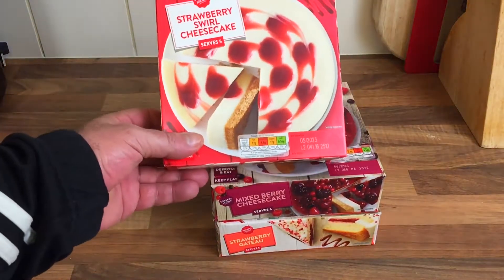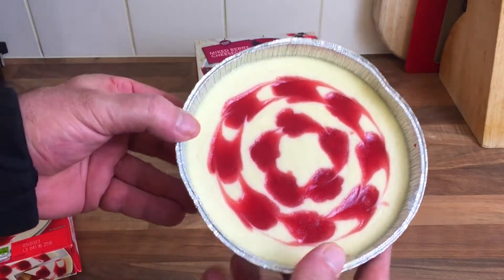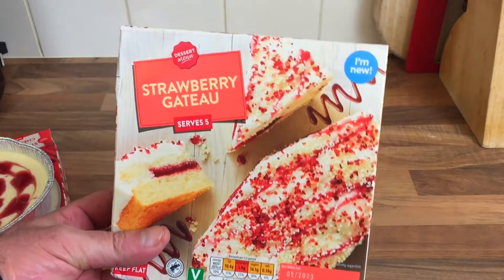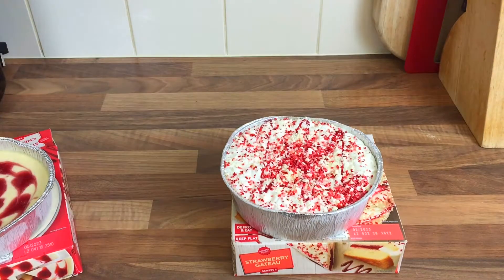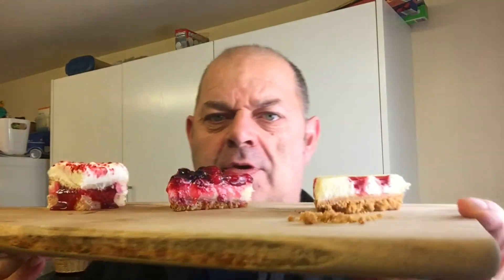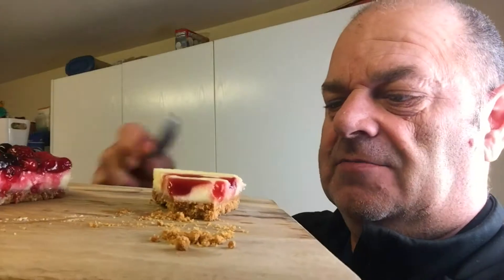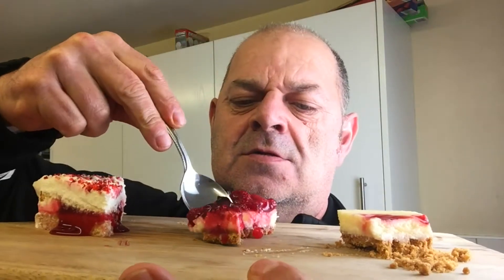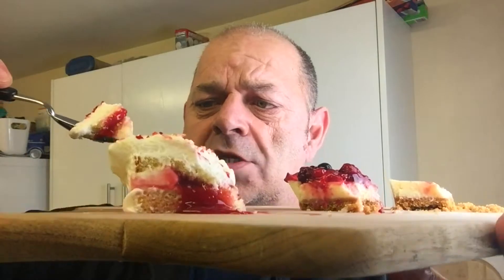3 BUDGET CAKES FROM ALDI | DELICIOUS | TASTE TEST | FOOD REVIEW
Today i taste test and review 3 budget cakes from Aldi. They are Delicious